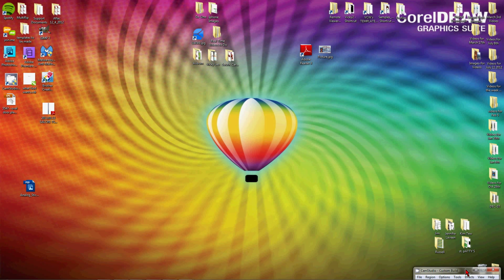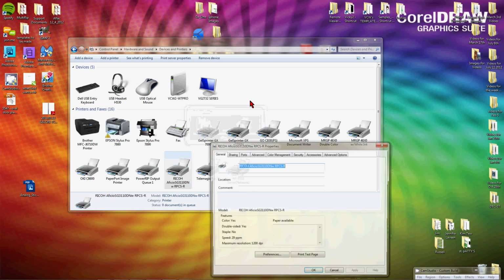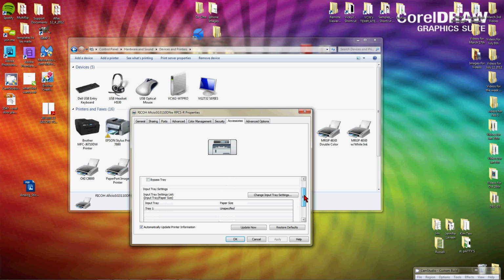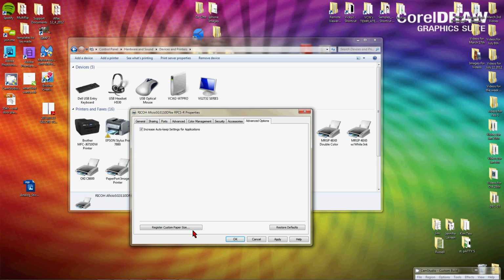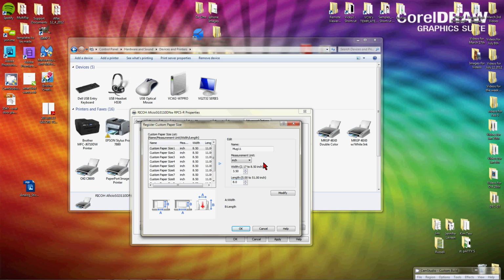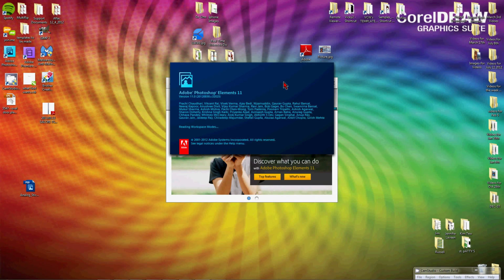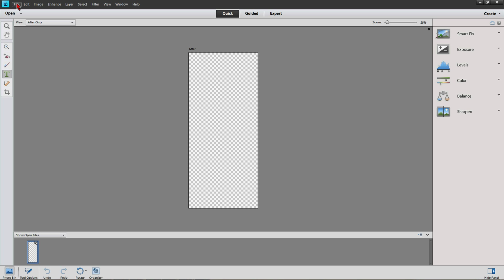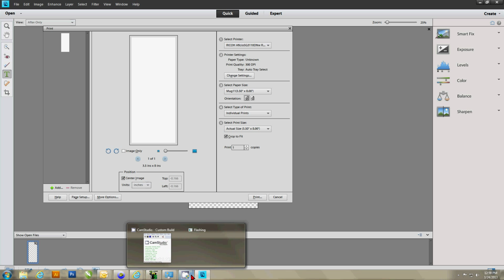Creating Custom Templates Using Custom Paper Sizes for PhotoShop and the Ricoh e3110 Printer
Conde Systems Tech Support shows how to create custom templates using custom paper sizes for the Ricoh e3110N Printer. This will work with almost any newer version of PhotoShop or Corel. Graphic programs are essential to the imaged products industry and working with tools like Corel make the work easier and fun! Contact conde.com or call for information about working with personalized and imaged products created by dye sublimation and heat transfer applications.